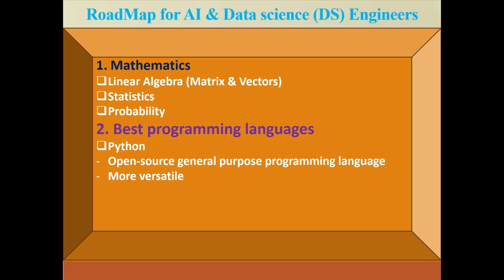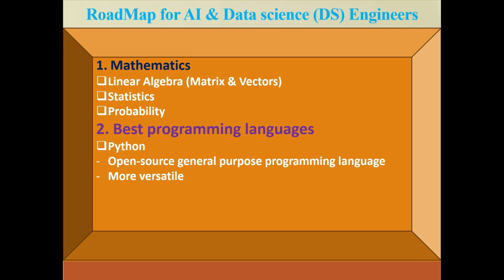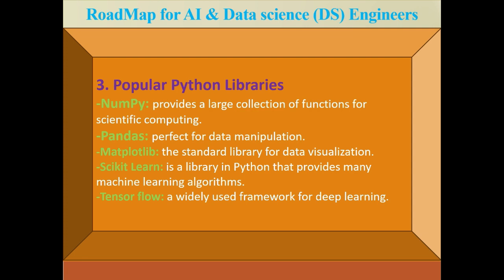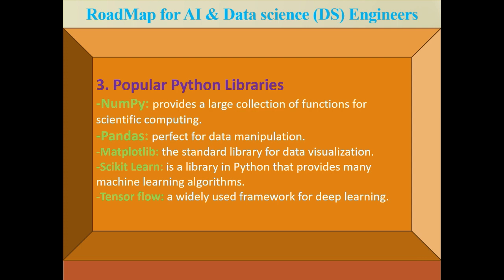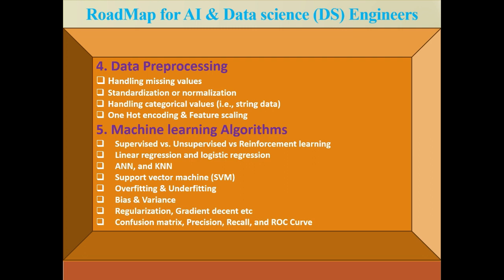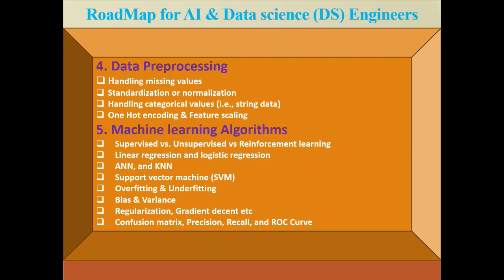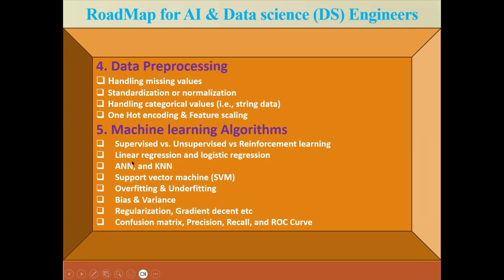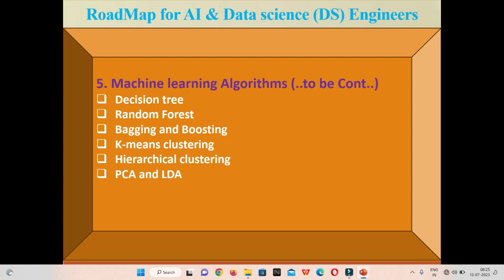Roadmap for Machine Learning || How to get started with machine learning, AI & Data Science-Part (a)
This is one of the most important video on our channel for Machine learning, AI & Data Science. Especially, this video is very useful for the beginners, who are going to start their journey in the domain of AI & Data Science.
Roadmap for Machine Learning || How to get started with machine learning, AI & Data Science

-Complete Roadmap for Machine Learning
- Detailed Roadmap for Machine Learning engineer
- roadmap for machine Learning & AI
- Beginner's guide to machine learning
- Roadmap for Data Science

For any query or joing course on Machine learning, AI & Data Science, kindly contact at the following: